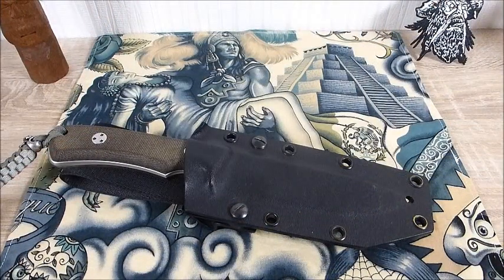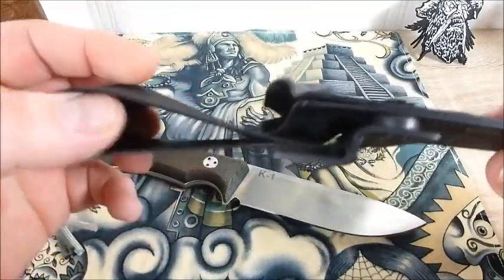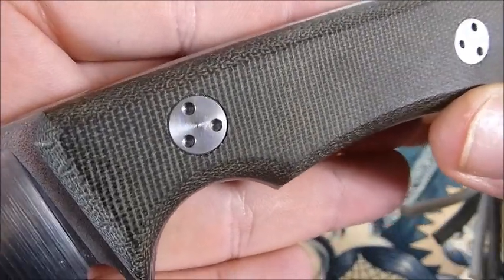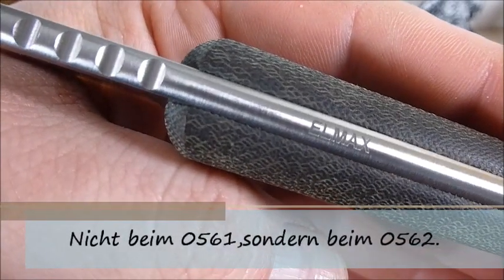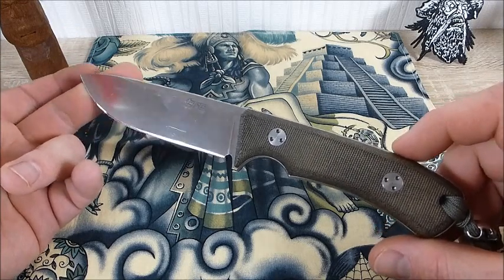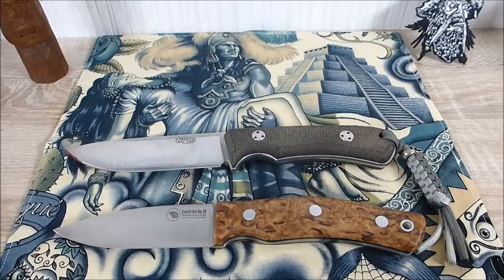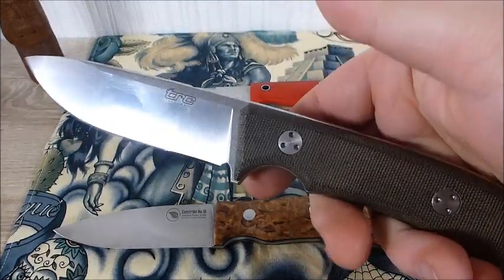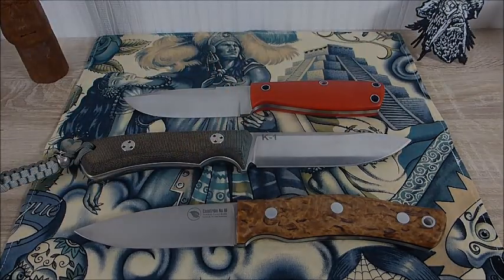TRC Knives K1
Moin,
hier kommt ihr zum (inaktiven) Kanal von Rene.

Hier die Vorstellung von Dirk zum Casström No.10.

Hier könnt ihr das K1 beziehen.

Bleibt gesund...Peace :-)